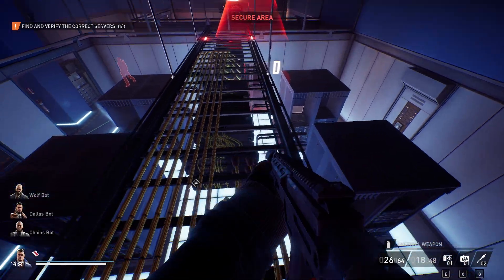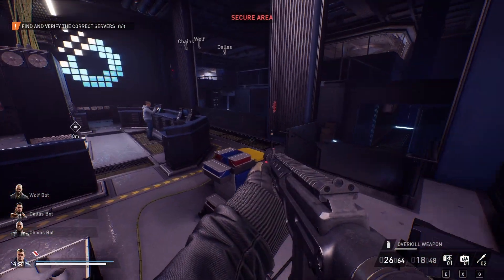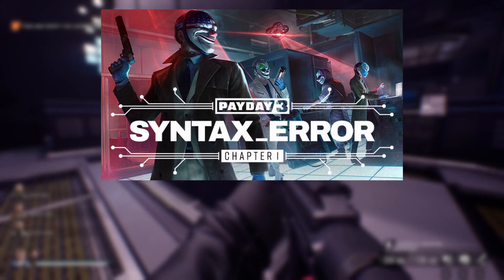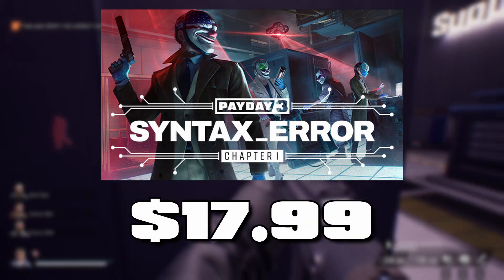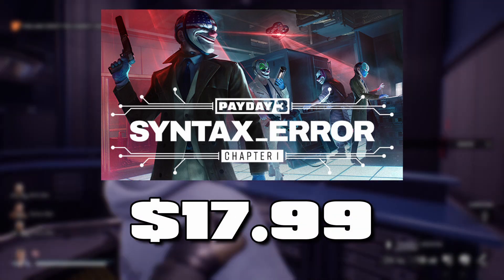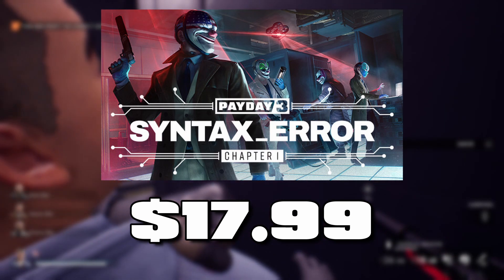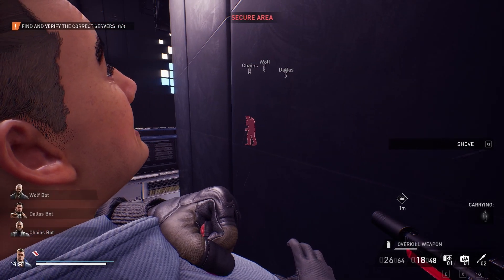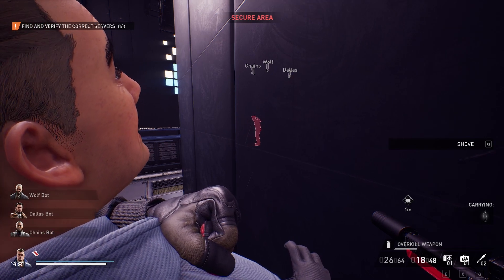PAYDAY 3 | This WHOLE DLC is a "SYNTAX ERROR"!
The New DLC is out, SYNTAX ERROR.. And to be honest.. while everything in it is quite nice.. It misses the mark in a few aspects.. notably.. CONTENT to MONEY ratio.. And I hope Going forward.. OVERKILL realizes this and gives us something actually what is worth the price they are asking for.

Plus is that the update that came with this DLC gave us a new Skilline, Enemy and even new Masks.. all for free.. Pretty nice.

WARNING : SPOILERS.. ALSO I WAS SICK DURING THE RECORDING OF THIS.. SO MIGHT SOUND ICKY!!!

Music

Outro
SYCAMORE by RythMetz
and
Midnight by Messobeats
Combined

Syntax Error OST
Chapters

00:00 - Intro
00:17 - Quick update about the new Content since last video
00:36 - SYNTAX ERROR (Is it worth it?)
00:50 - SYNTAX Weapon Pack
02:11 - Weapon Pack Price
03:28 - SYNTAX Tailor Pack
04:20 - Tailor Pack Price
05:13 - SYNTAX ERROR Heist (Overview/SPOILERS!)
06:41 - Heist Payout
06:58 - Heist Soundtrack (WARNING: SICK!!!)
07:12 - Heist Price
08:32 - Heist Can be Played if a friend Has it!
08:50 - Is it Worth it?!
09:36 - Is the Whole Chapter Bundle Worth it?
09:54 - Alright.. That was my Thoughts.. Do u like it?
10:28 - That was the Review, Quick Talk
11:05 - Outro, Love you All!